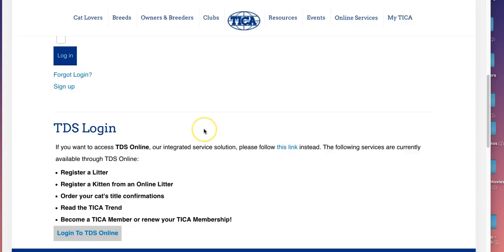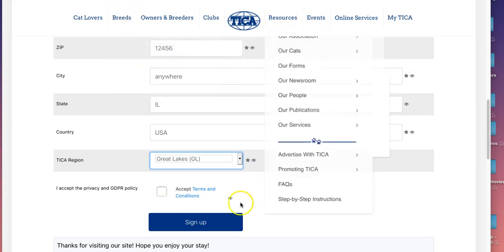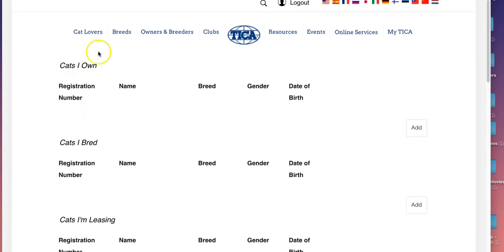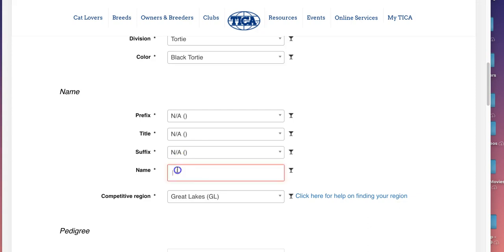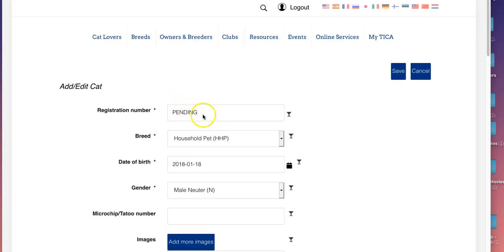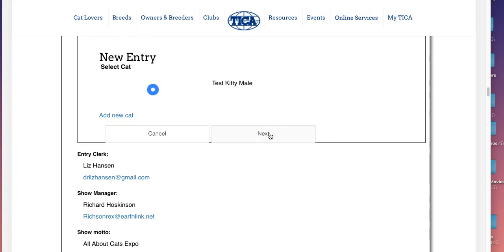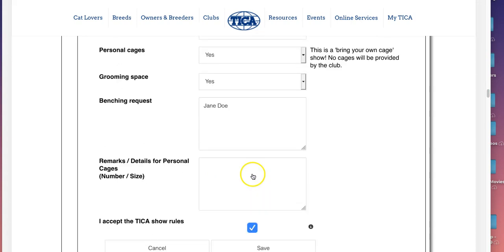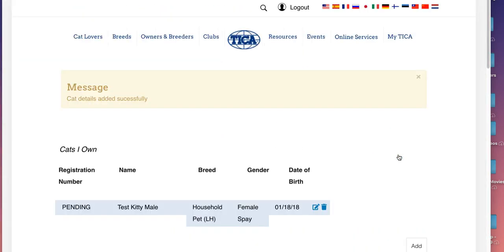Using TICA.org to enter a show